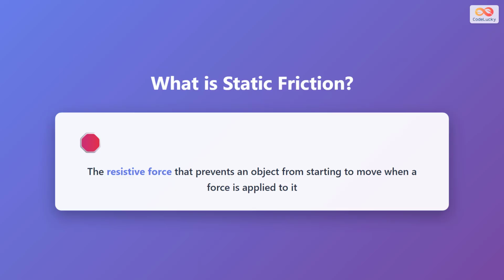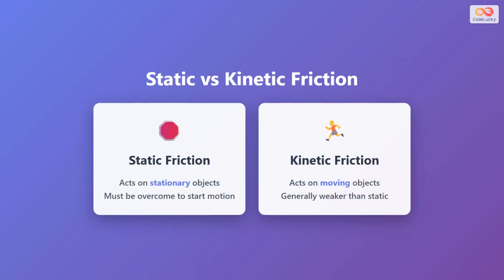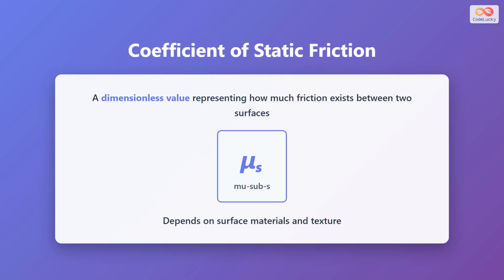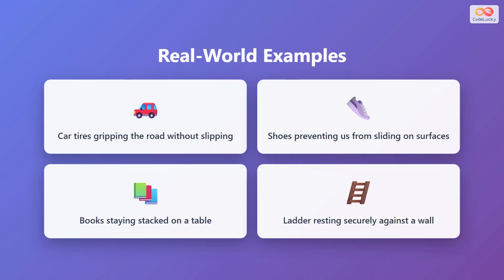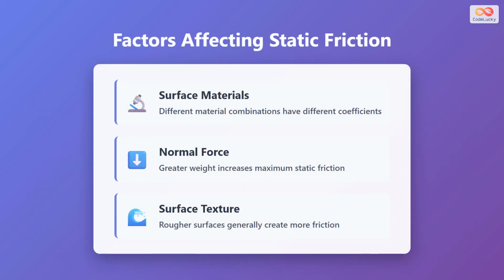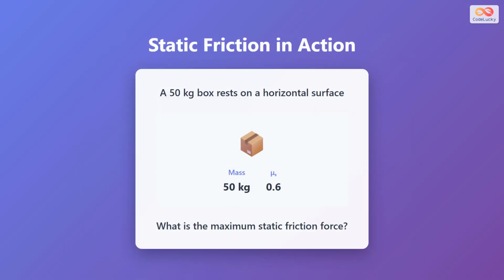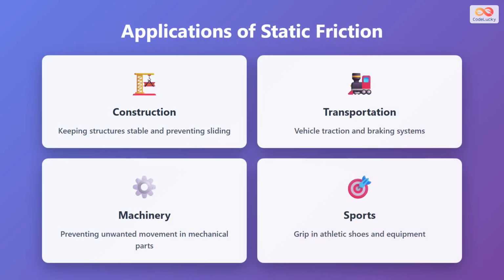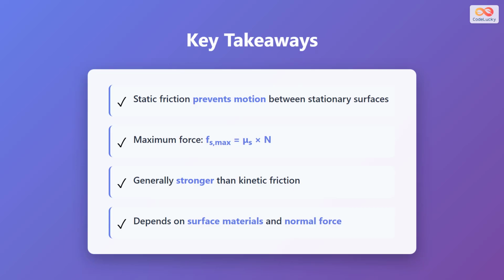Static Friction Explained: How Objects Stay at Rest | Physics Tutorial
🎓 Learn all about Static Friction in this comprehensive physics tutorial!

Static friction is the force that prevents objects from moving when they're at rest. In this video, you'll discover how static friction works at the microscopic level, how to calculate maximum static friction force, and why it's essential in everyday life! 🔬

📚 What You'll Learn:
✅ What static friction is and how it differs from kinetic friction
✅ The coefficient of static friction (μₛ) and what it represents
✅ How to calculate maximum static friction using the formula: fₛ,max = μₛ × N
✅ Real-world examples: car tires, shoes, books, and ladders
✅ Factors affecting static friction: surface materials, normal force, and texture
✅ Step-by-step problem solving with practical examples
✅ Applications in construction, transportation, machinery, and sports

🎯 Perfect for:
• Physics students learning about forces
• Anyone preparing for exams
• Curious minds wanting to understand everyday phenomena
• Beginners in mechanics and physics

This video breaks down complex concepts into easy-to-understand explanations with clear visuals and practical examples. Whether you're studying for school or just want to understand the science behind friction, this tutorial has you covered! 💡

Chapters:
00:00 - Static Friction: Preventing Motion
00:17 - What is Static Friction?
00:41 - How Static Friction Works
01:05 - Static vs Kinetic Friction
01:33 - Coefficient of Static Friction
02:02 - Maximum Static Friction Force
02:32 - Real-World Examples
03:01 - Factors Affecting Static Friction
03:31 - Static Friction in Action
03:53 - Calculating Static Friction
04:27 - Applications of Static Friction
04:57 - Key Takeaways
05:36 - Outro